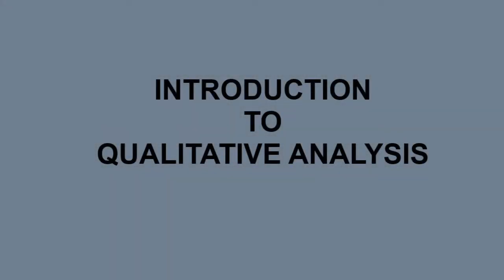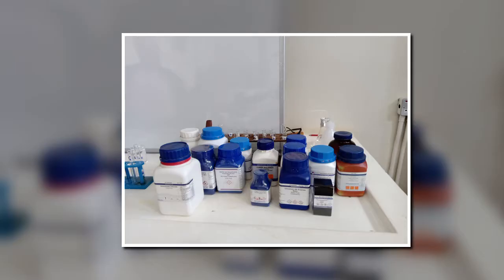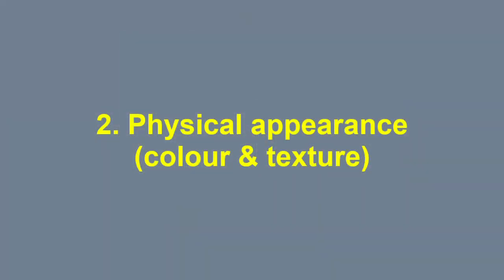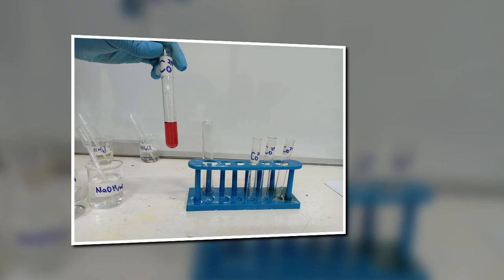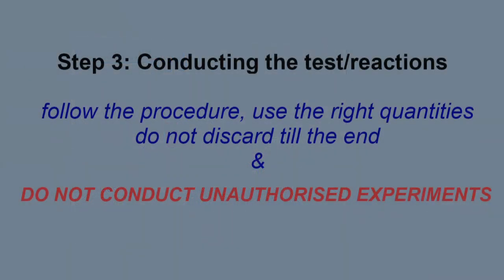introduction to qualitative analysis